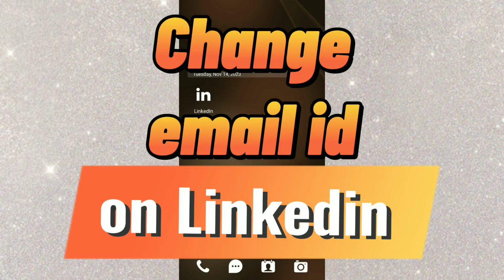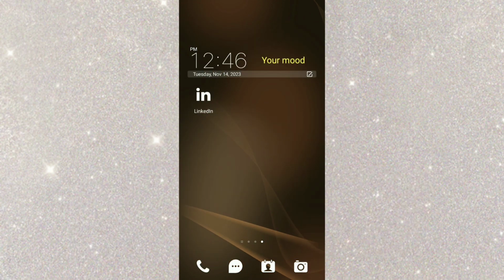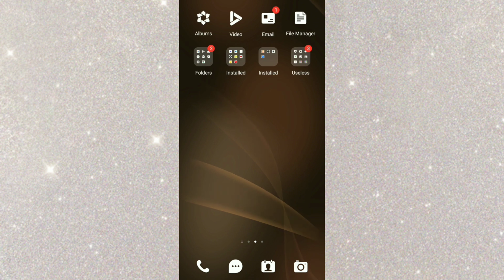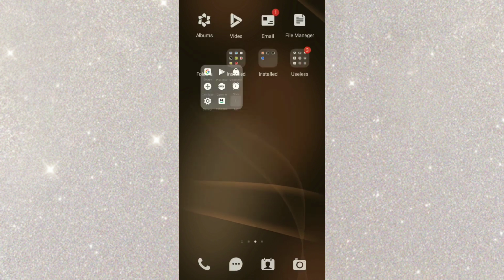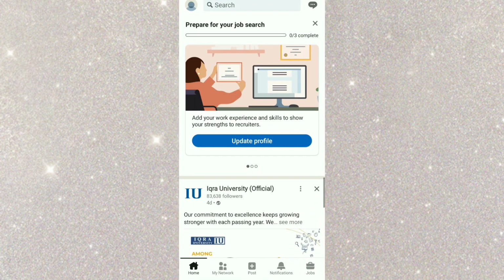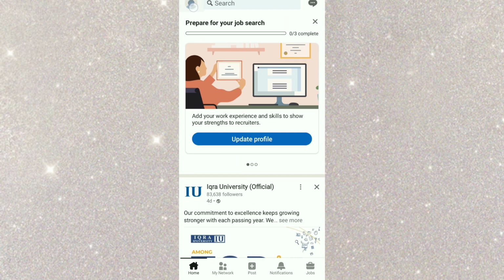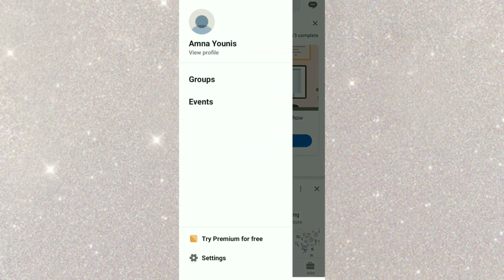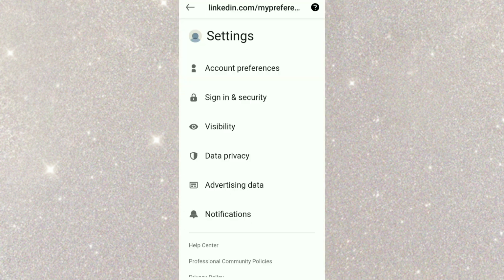How to Change Email ID on Linked in Mobile App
Queries Solved:
1. Change email on LinkedIn mobile app